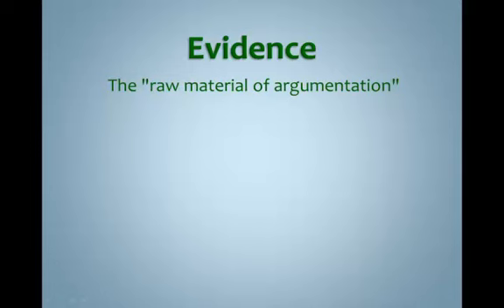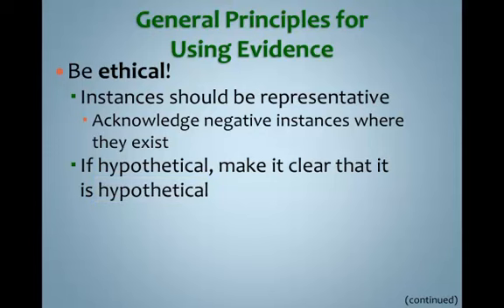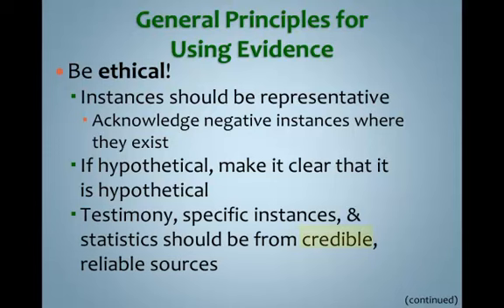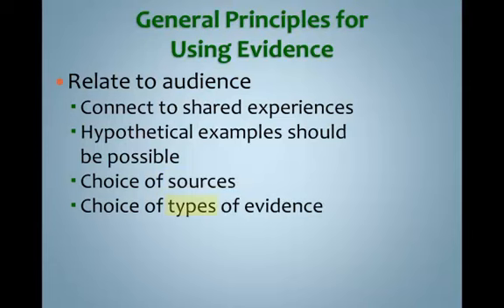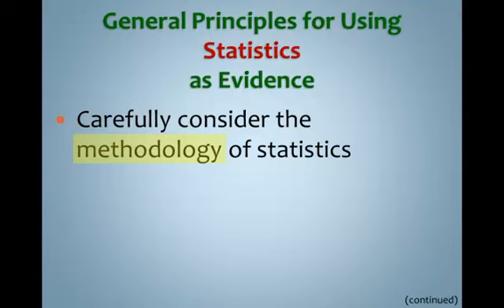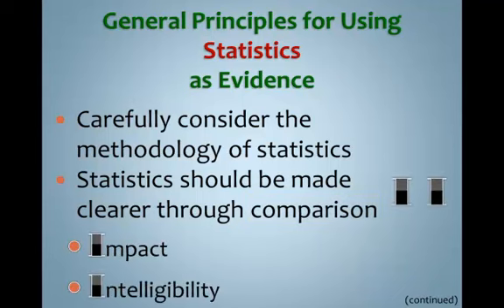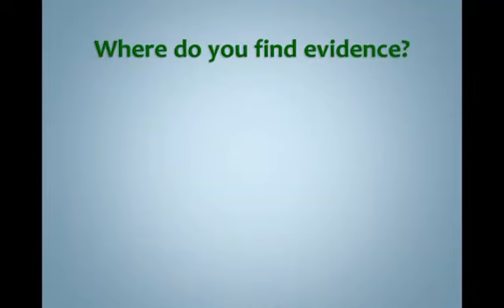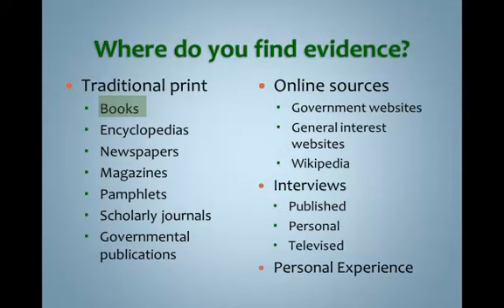Evidence: Principles and Where to Find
Evidence: General Principles, Specific for Specific instances, examples, testimony, where to find evidence, advantages & disadvantages of types of evidence